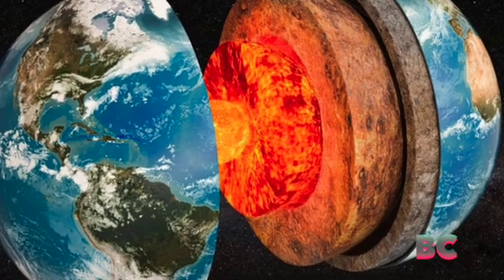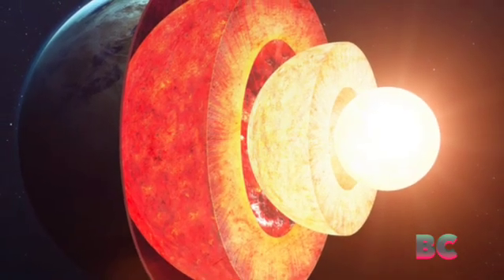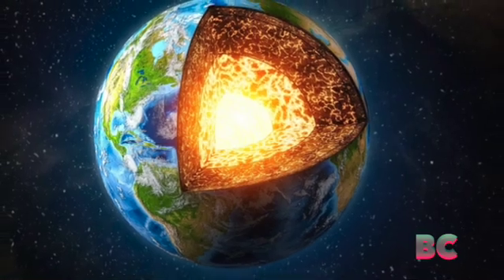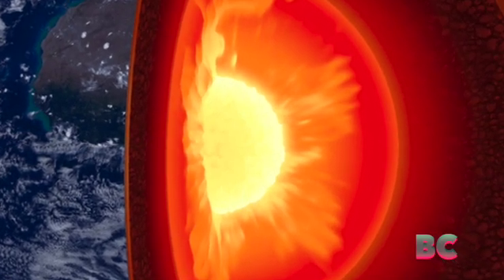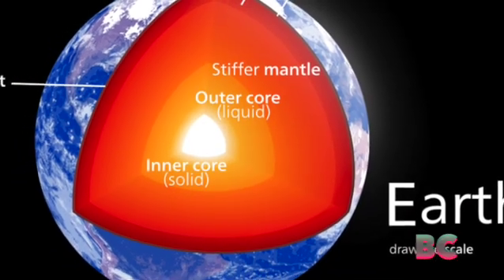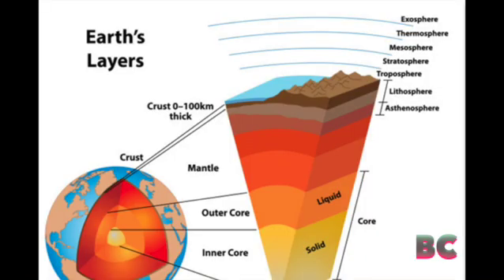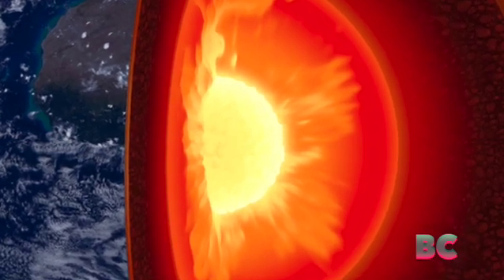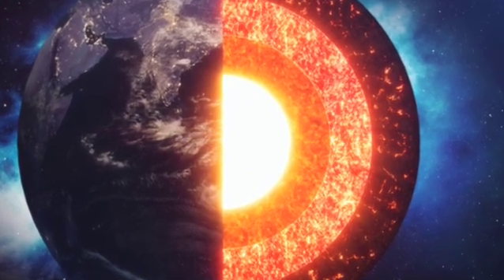Scientists Detect Signs of Hidden Structure Inside Earth's Core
Scientists have detected signs of a hidden structure inside Earth's core using a new method that combines seismic data with machine learning algorithms.

The study analyzed data from thousands of earthquakes to create a three-dimensional picture of the core and found evidence of a distinct zone at the boundary between the inner and outer core.

The researchers believe this zone could be composed of a different type of material or have a different temperature and could help explain some of the mysteries of Earth's magnetic field. However, more research is needed to confirm the existence and properties of this hidden structure.

While most of us take the ground beneath our feet for granted, written within its complex layers, like the pages of a book, is Earth's history. Our history.

Research shows there are little-known chapters in that history, deep within Earth's past. In fact, Earth's inner core appears to have another even more inner core within it.